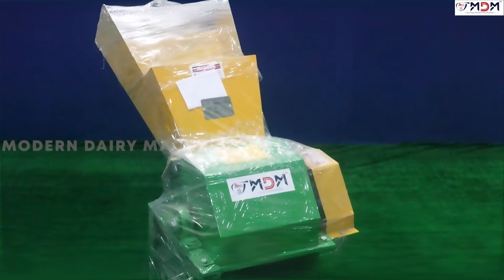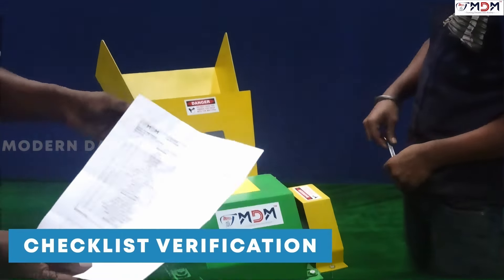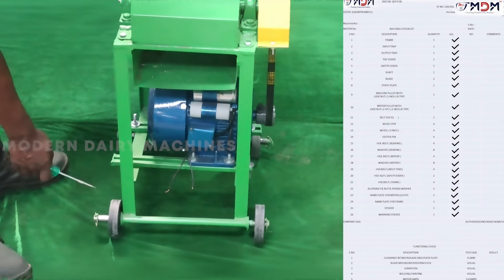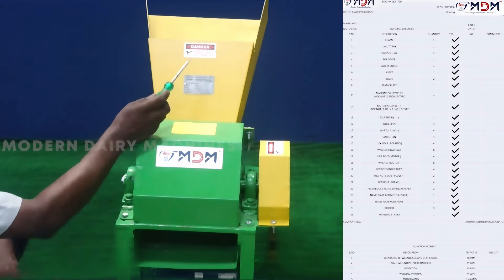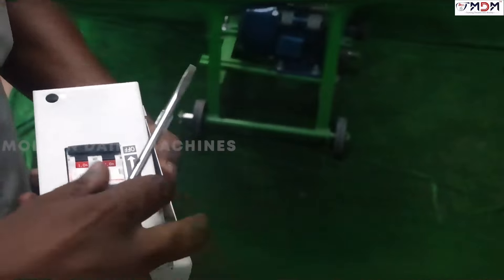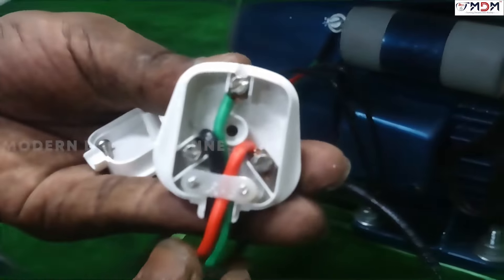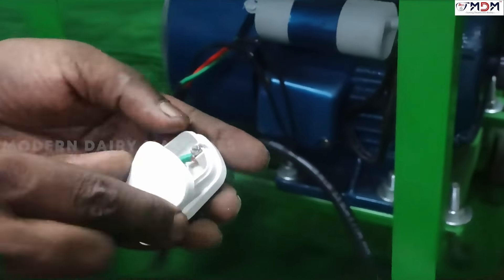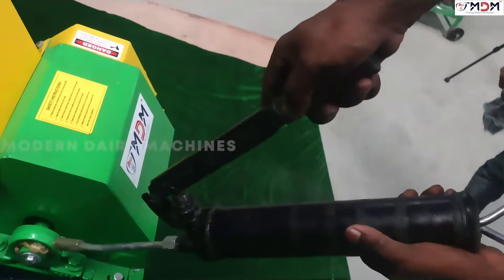இனி ஈசியாக INSTALLATION செய்யலாம் நம்ப MDM - ன் BAHUBALI 20 CHAFF CUTTER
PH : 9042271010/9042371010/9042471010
 Modern Dairy Machines Modern Dairy Machines,MDM manufactures Milking Machine, Milking Machine spares, chaff cutter, Cow drinking bowl, High-Pressure Pump, Cow Mat, Milk Parlor, Dairy Fogging system, Silage making machineries, Calf Feeding bottle, BMC / Milk Chiller Machine/ Milk Cooling Tank, Homogenizer, ATM Milk Vending Machine, Pasteurizer, Milk/ Butter milk/ Curd Pouch Packing Machine, Cream Separator, Milk Khova / Khoya Making Machine, Butter Churner, Milk Processing Plant, Milk Analyzer, Electronic Weighing Scale, Data Processor, Smart PC/ Tab Based Milk Collection Station, Solar Milk Collection Unit chaff cutter second hand in coimbatore is not needed as MDM bahubali price chaff cutter machine for dairy farm tamil new machine is cheaper than any used second hand machine. chaff cutter machine for dairy farm in karnataka is also available in Hassan branch. chaff cutter gearbox repair is very easy.chaff cutter 2 hp motor not needed. chaff cutter belt setting is easy. chaff cutter blade life is very high and chaff cutter blade price is very less. chaff cutter blade design and chaff cutter blade material are important factors. we offer lowest chaff cutter blade price in india. we are the chaff cutter blade manufacturer. chaff cutter belt size is small. chaff cutter diagram, chaff cutter drawing, chaff cutter design drawing, chaff cutter design are done inhouse. chaff cutter diesel engine is also available and chaff cutter diesel engine price is very less. chaff cutter design pdf is available. MDM bahubali is the best dairy farm chaff cutter and MDM bahubali chaff cutter for mushroom cultivation is also possible.No need to buy used chaff cutter for sale in tamilnadu. 2 hp motor for chaff cutter, 1 hp motor for chaff cutter are available. chaff cutter gearbox price, chaff cutter gst rate, chaff cutter 5 hp motor details are available. we are the chaff cutter gearbox manufacturer.chaff cutter in erode is available. This is chaff cutter kutti machine. chaff cutter kannada is available. we can share chaff cutter spare parts price list based on request. MDM bahubali is the best chaff cutter machine for dairy farm in kannada. chaff cutter motor connection with MCB is compulsory. chaff cutter machine spare parts are at lower rate. Anyone can buy MDM bahubali instead of looking for chaff cutter machine for dairy farm second hand at low cost because modern dairy machines chaff cutter price is the lowest in the world.